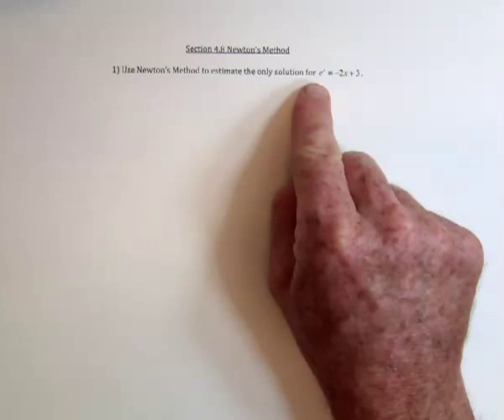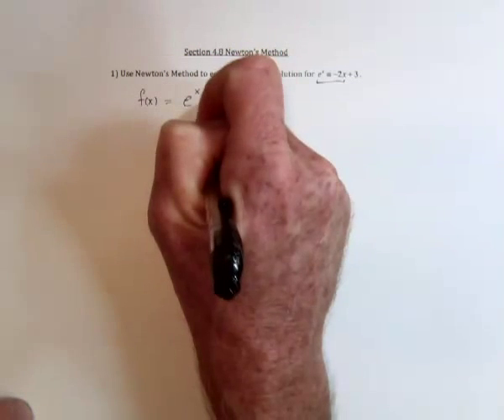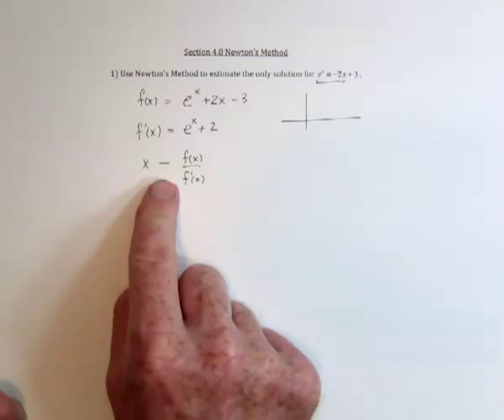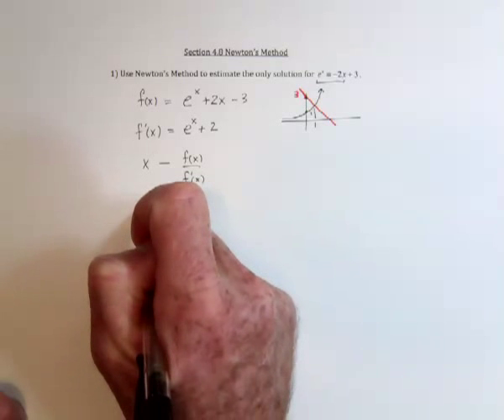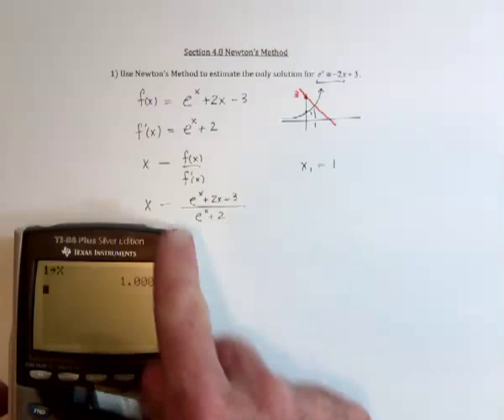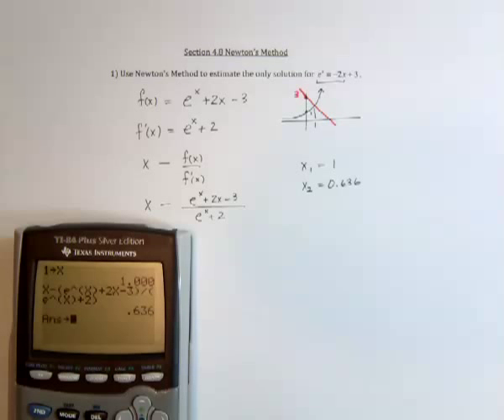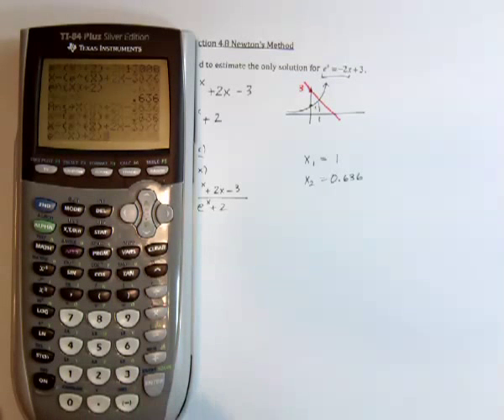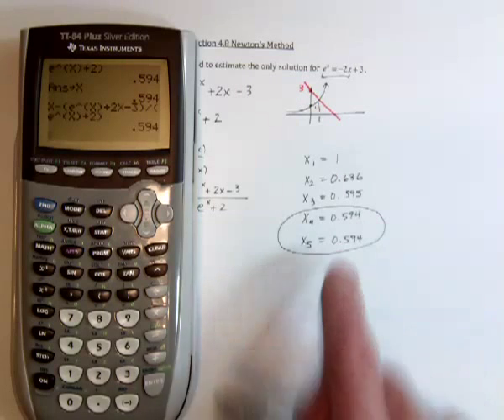65 Newton's Method 1